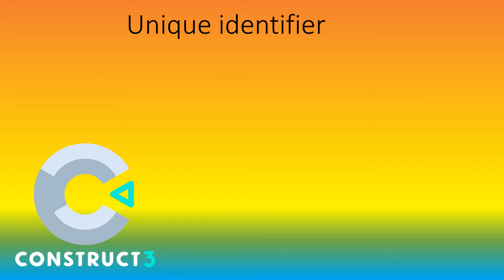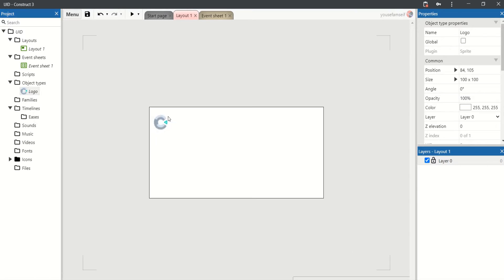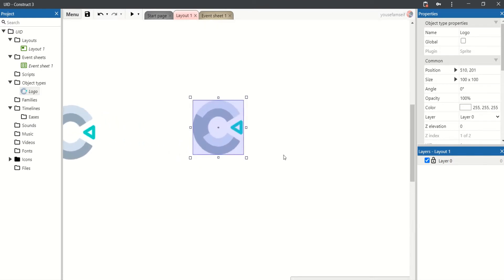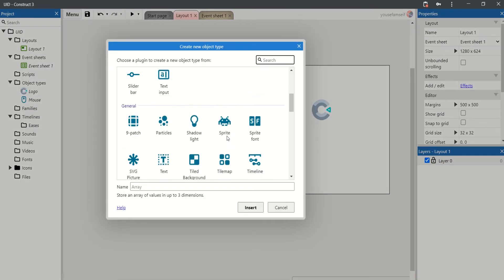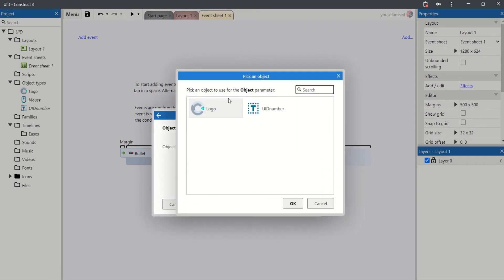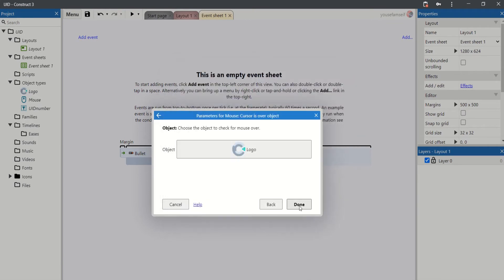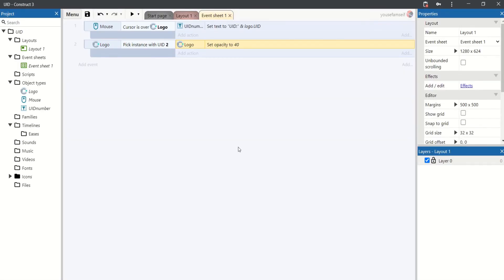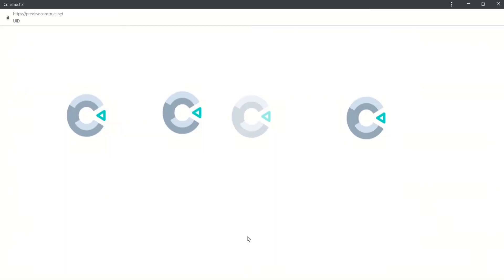Construct 3 tutorial part 23 (UID tutorial)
Construct 3 tutorial part 23.